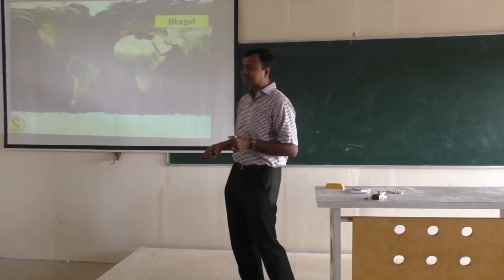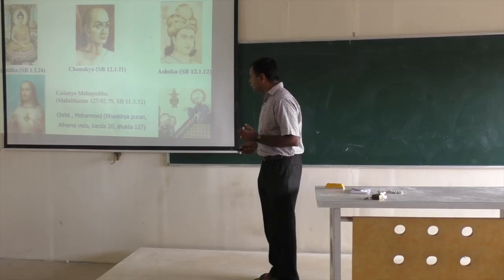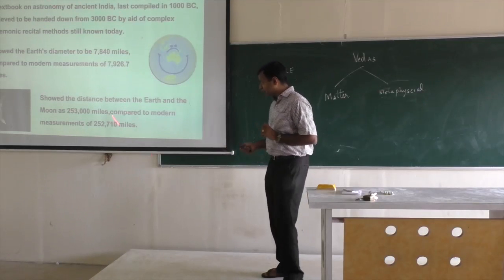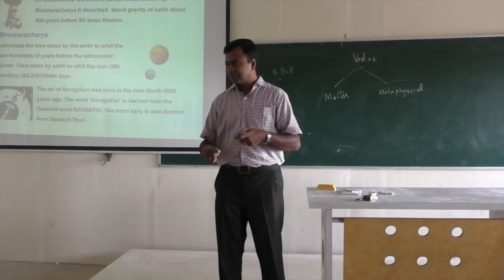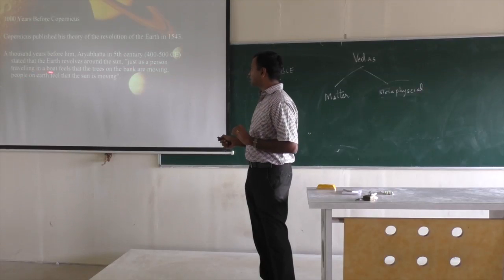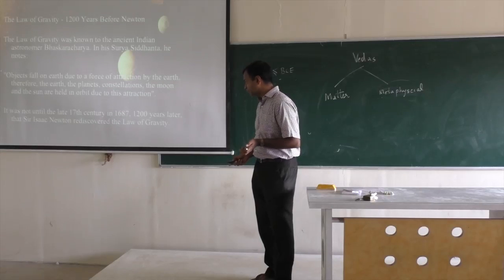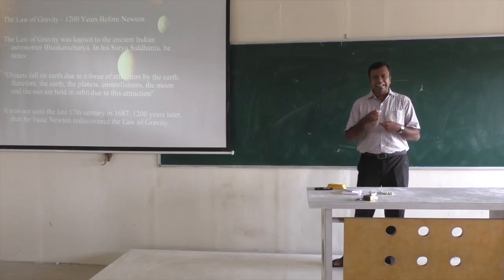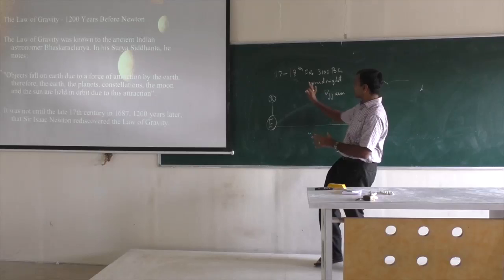Philosophy Session 2 part 2 HD 1080p